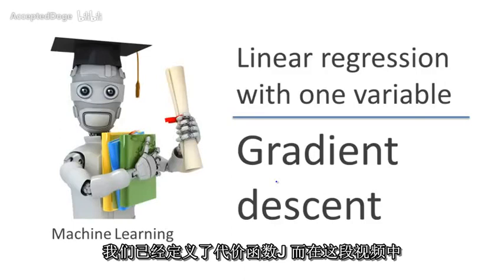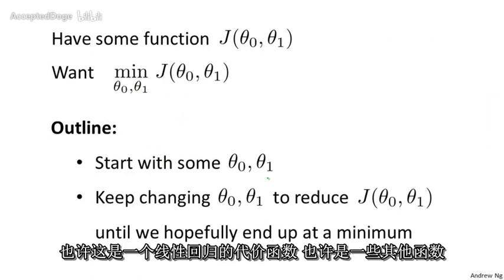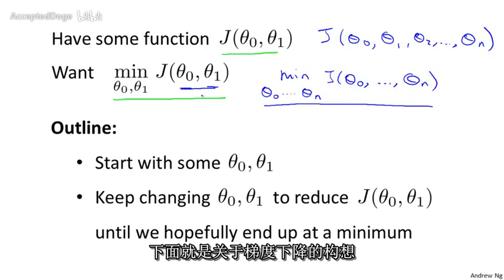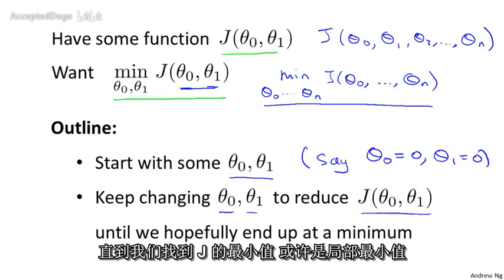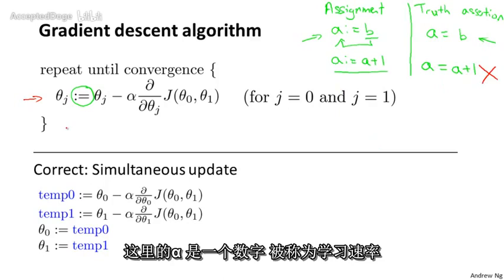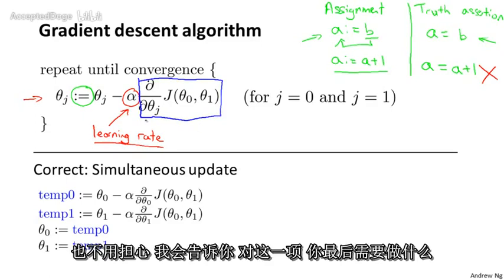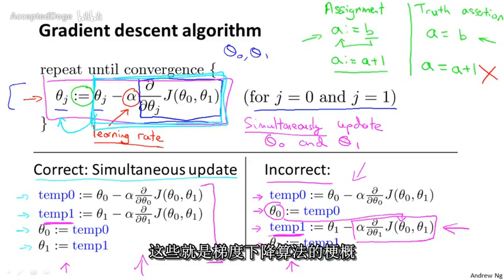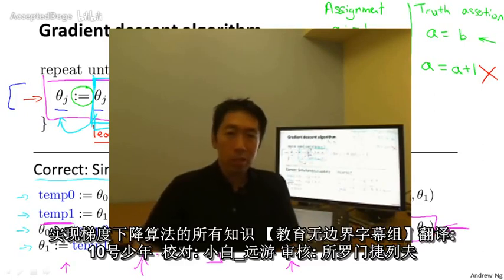10机器学习（Machine Learning）- 吴恩达（Andrew Ng）中文字幕版Gradient Descent 【中文】